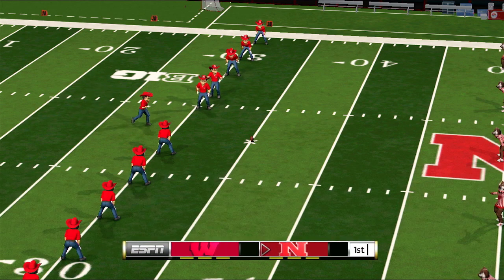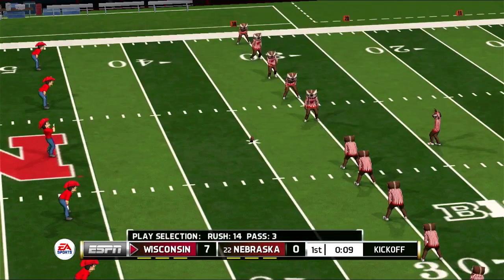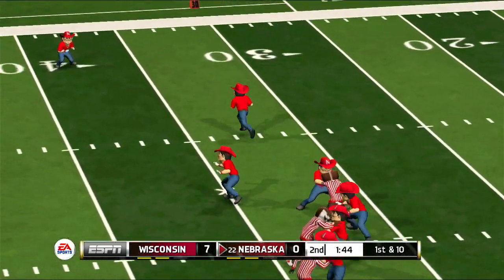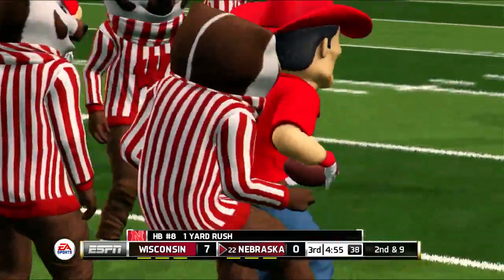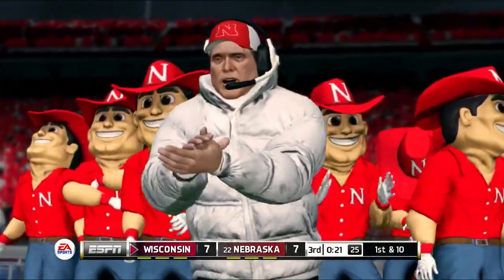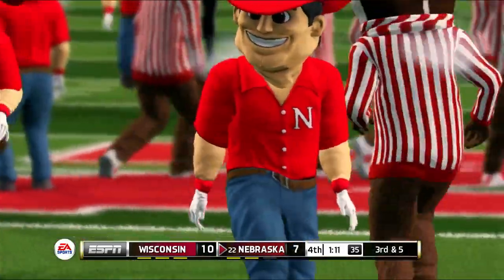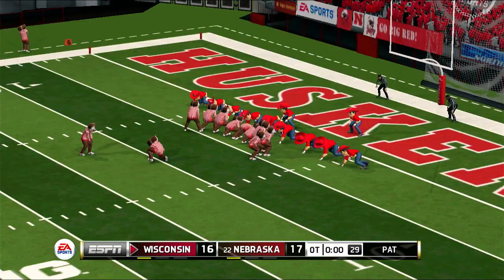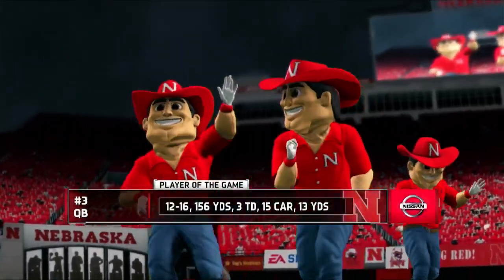CFB Mascot Mashup 2024 Season Week 13 Wisconsin @ Nebraska